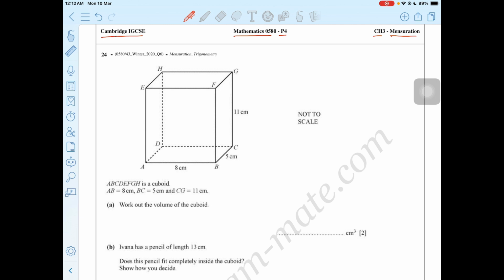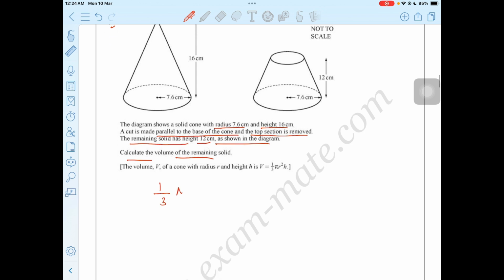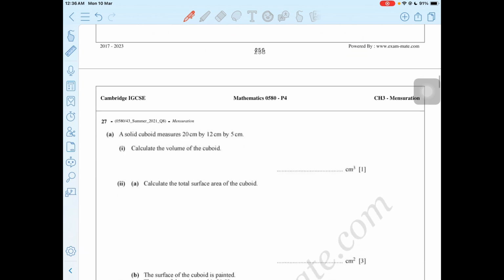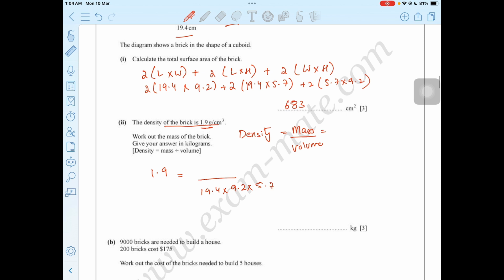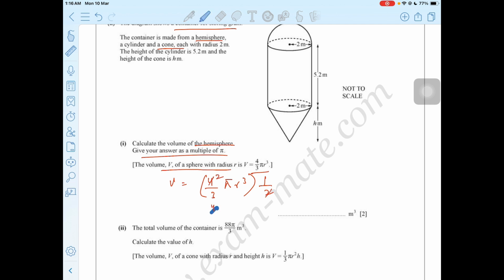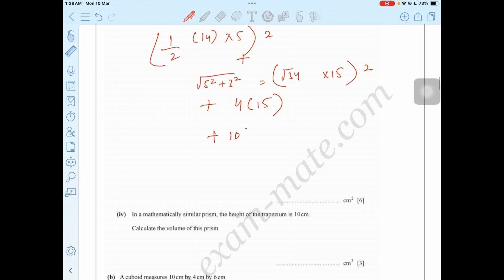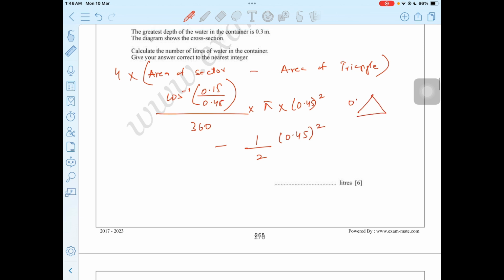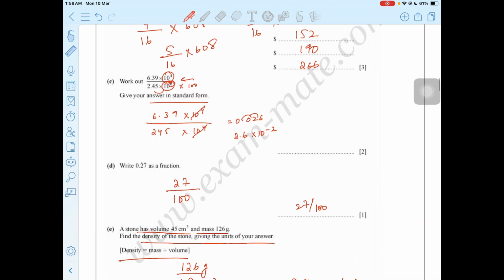IGCSE MATH | CHAPTER 3 MENSURATION | PART 1 | TOPICAL PAST PAPER QUESTIONS PAPER 4 2025 | SOLUTIONS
IGCSE Math | Chapter 3 MENSURATION | 2025 Past Paper Questions | Paper 4 All Variants Solutions Part 1

Welcome to our IGCSE Math topical past paper solutions series! In this video, we cover Chapter 3: MENSURATION from the 2025 IGCSE Mathematics Paper 4 all variants, focusing on detailed solutions to past paper questions.

📘 Chapters covered:
Mensuration
1. Perimeter
Calculating the perimeter of various 2D shapes such as squares, rectangles, triangles, and circles (circumference).
2. Area of 2D Shapes
Area of simple polygons: squares, rectangles, triangles, parallelograms, trapeziums.
Area of circles (including sectors and segments).
3. Surface Area of 3D Shapes
Surface area of cubes, cuboids, cylinders, cones, spheres, and pyramids.
4. Volume of 3D Shapes
Volume of cubes, cuboids, cylinders, cones, spheres, and pyramids.
5. Composite Figures
Calculating the area and volume of composite shapes, where the figure is made up of more than one simple shape.
6. Conversions
Converting between units of area and volume (e.g., cm² to m², cm³ to m³).
7. Arc Length and Sector Area
Finding the length of an arc of a circle and the area of a sector given the radius and central angle.
8. Density, Mass, and Volume
Calculating density using the formula
Problems involving the relationship between mass, density, and volume of objects.
9. Applications in Real-Life Contexts
Solving real-life problems related to measurement (e.g., finding the volume of liquids that can be stored in a tank or the amount of material needed for construction).

I am offering a comprehensive package of Premium Study Notes which include:
Complete Notes
Topical Answers
Revision Guide

Financial Support

Bank branch : PK54 HABB 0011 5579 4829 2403
Account title:Syed Muhammad Saad Jamil
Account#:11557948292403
Bank: HABIB BANK LIMITED
OR
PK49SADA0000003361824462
Country: Pakistan